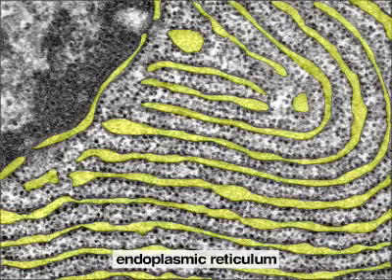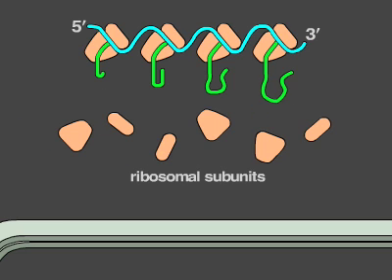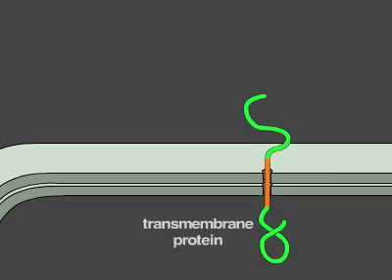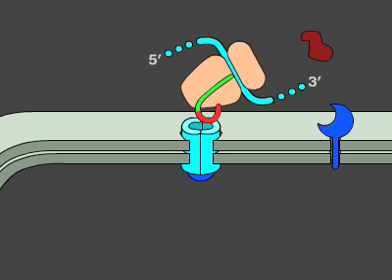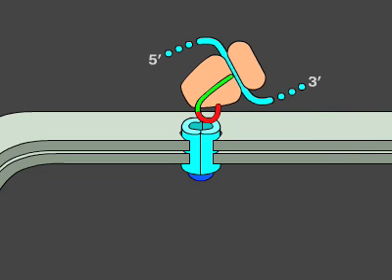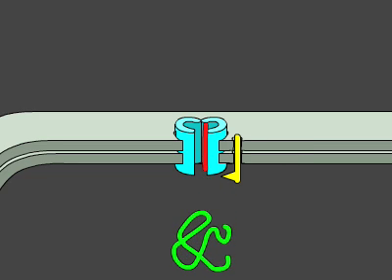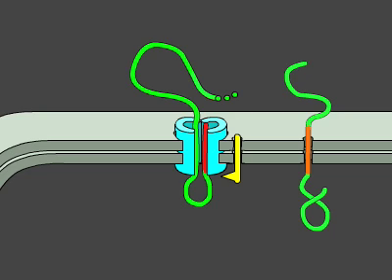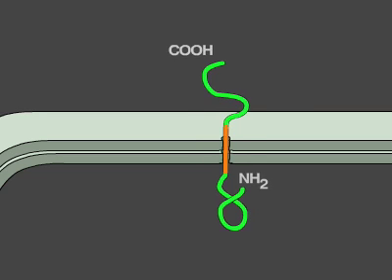T10 Vídeo 15 4 protein translocation Translocação de proteínas